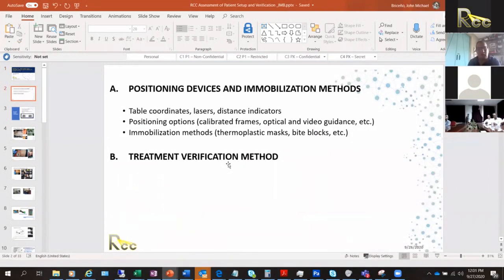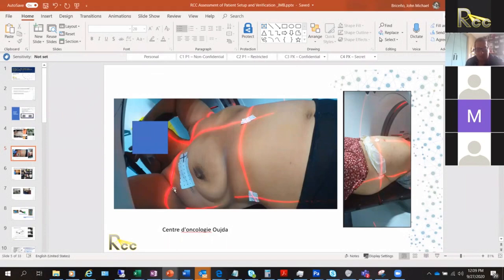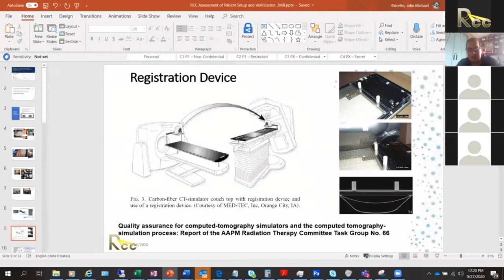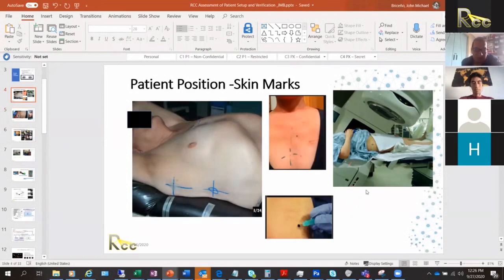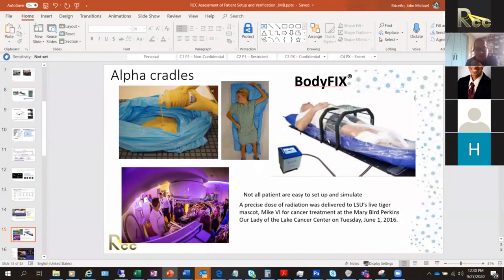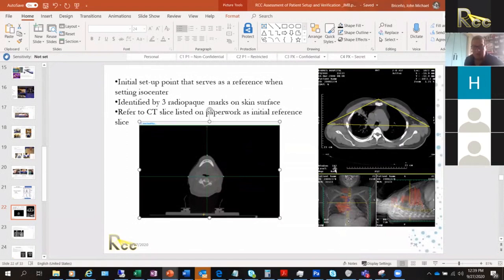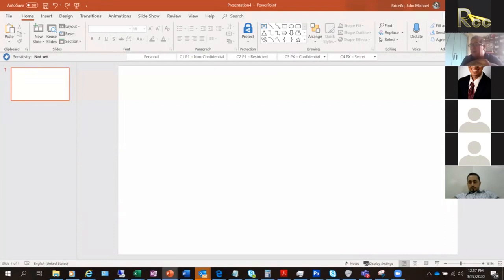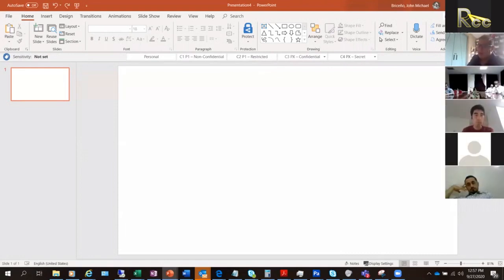2D to 3D EBRT | Session 10 | IGRT: Clinics Share Overview, Photos, and Videos of Current Set-ups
Dr. John Michael Briceño discusses current clinic set-ups in Session Ten of Rayos Contra Cancer's 2D to 3D EBRT Curriculum.